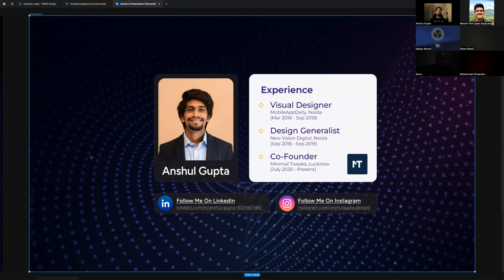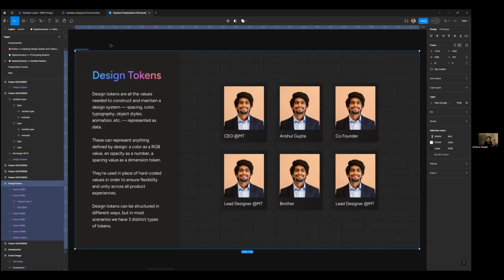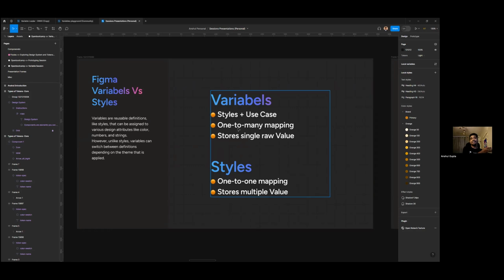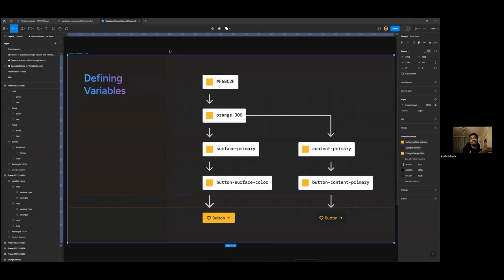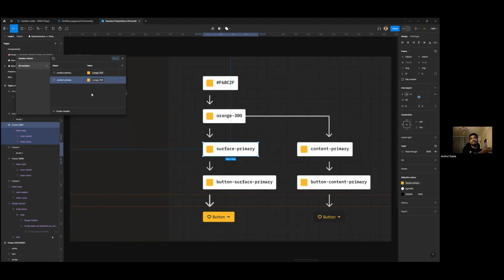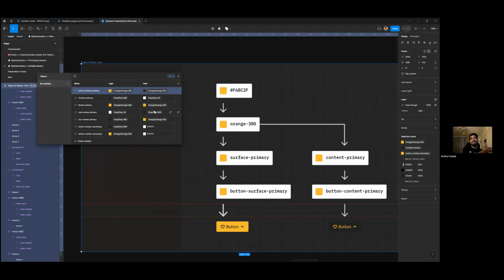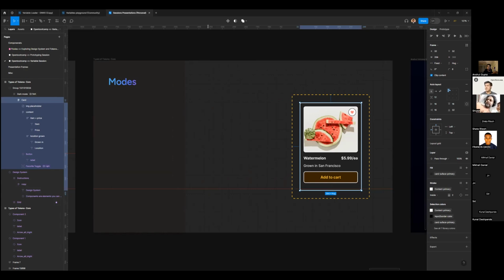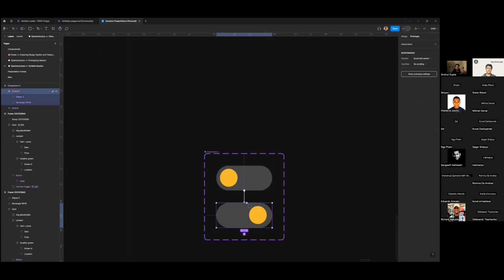Master Figma Variables: Webinar by UX/UI Open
Variables in Figma design store reusable values that can be applied to all kinds of design properties and prototyping actions. They help save time and effort when building designs, managing design systems, and creating complex prototyping flows.

Our friendly instructor Anshul Gupta from Minal Tweaks  will break down from scratch on how to use variables in your designs. By the end of the session, you'll have the confidence to take your first steps in designing your own sites and apps using Figma variables.

for more such resources and workshops.